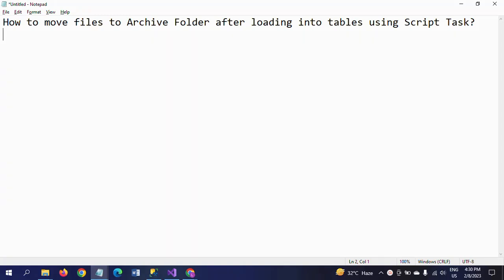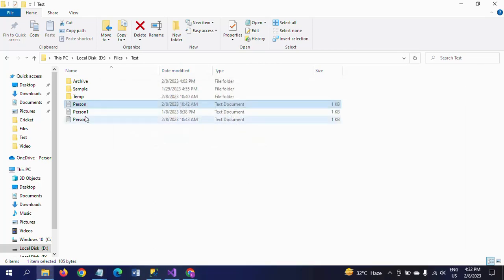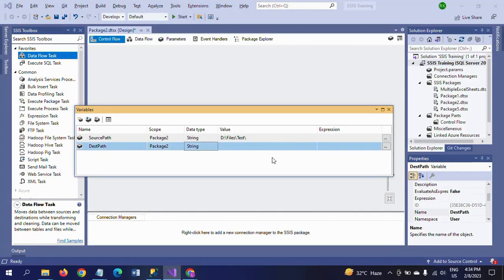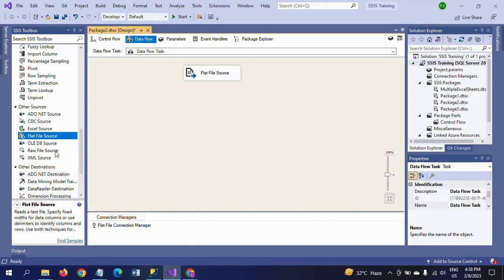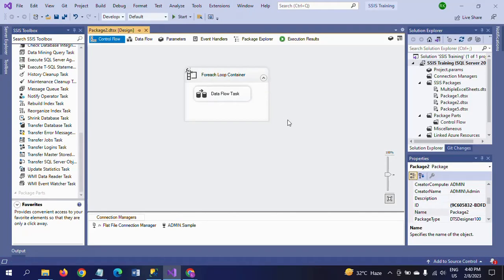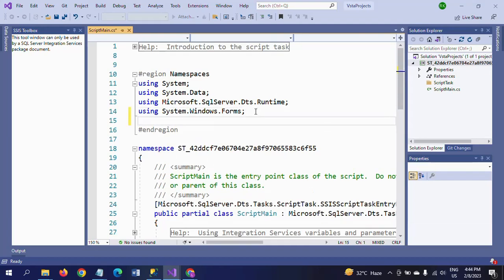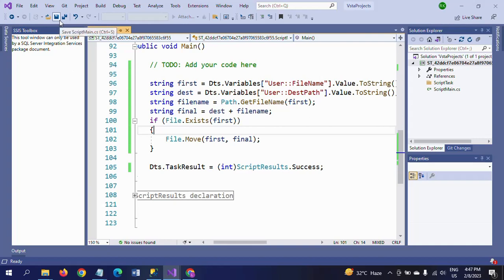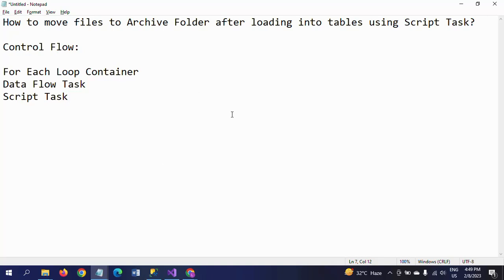SSIS||Moving Files to Archive Folder using Script Task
Move Files to Archive Folder after loading using File System Task

How to move files to Archive Folder after loading into tables using Script Task?

Control Flow:
For Each Loop Container
Data Flow Task
Script Task